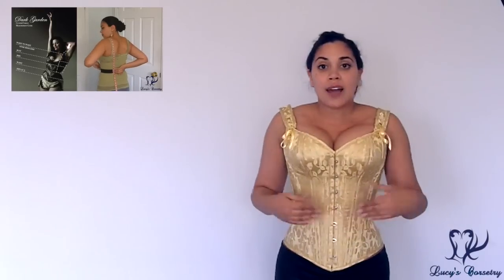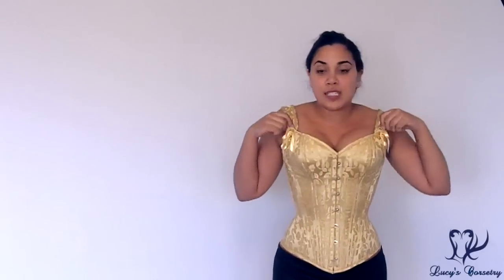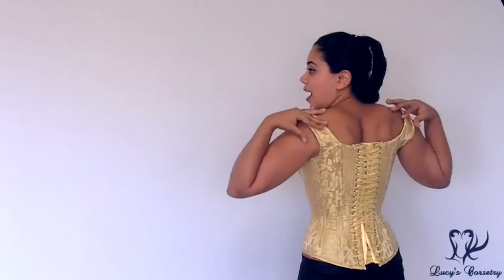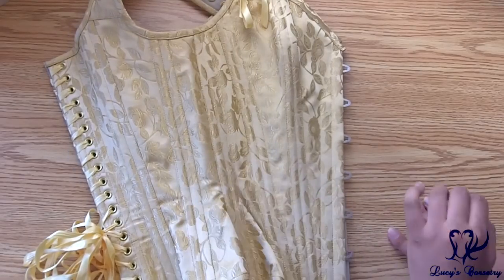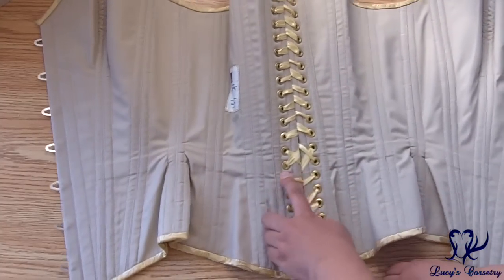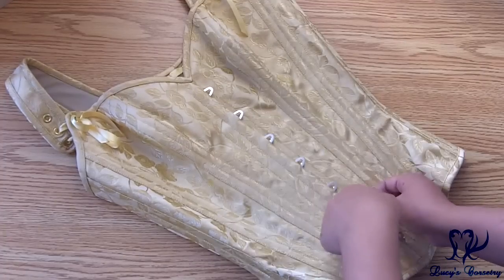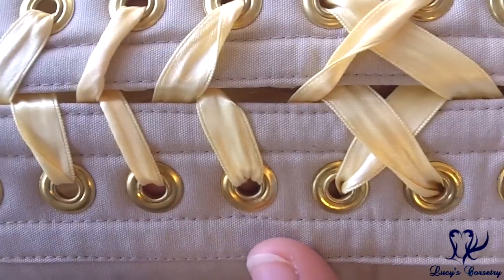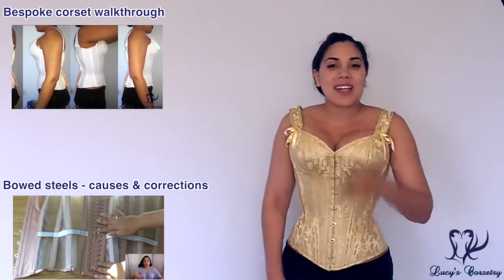Dark Garden Aziza Overbust Review | Lucy's Corsetry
[NAVIGATION]
0:00 Introduction
0:55 Silhouette/ fit
4:10 Materials
4:40 Pattern & Construction
5:25 Waist Tape
5:40 Binding
6:00 Modesty panel
6:50 Busk
7:30 Bones
8:10 Grommets
9:00 Laces
9:30 Price